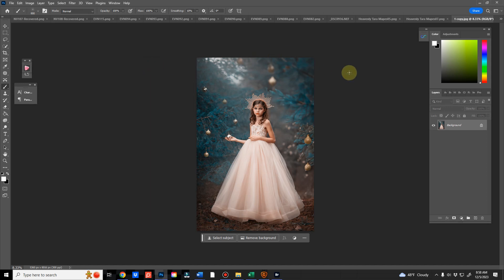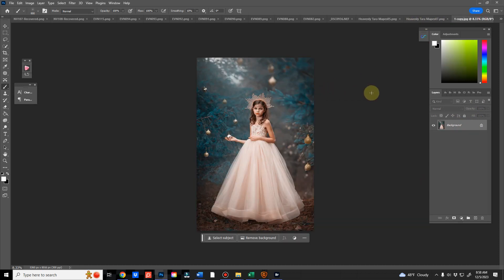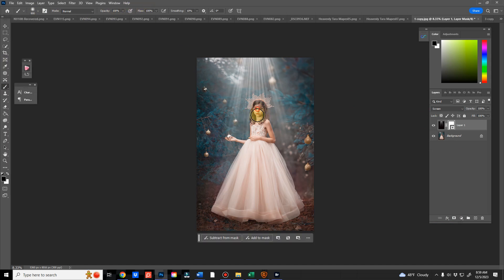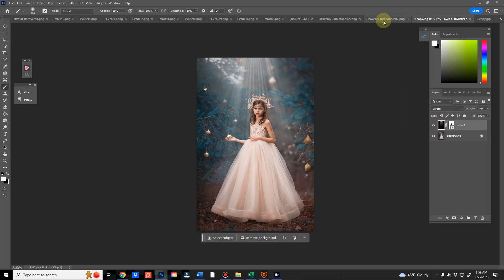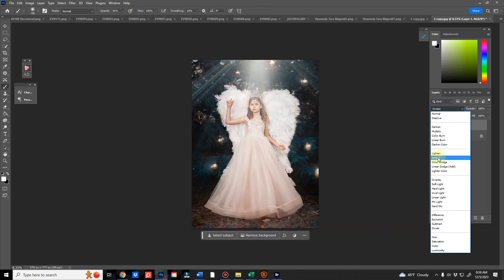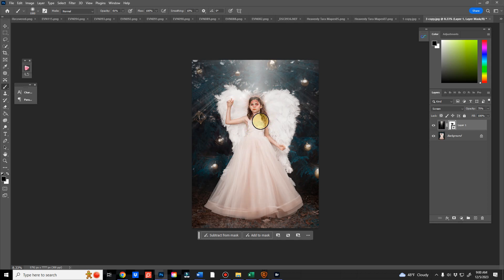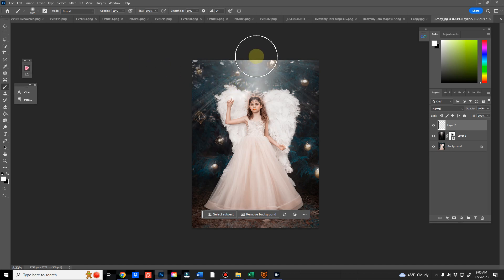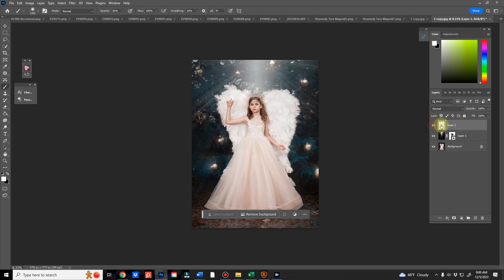How to use the Heavenly Light Ray Overlays by Tara Mapes